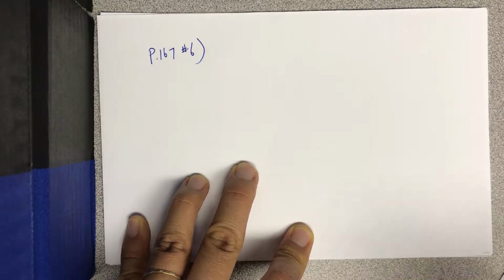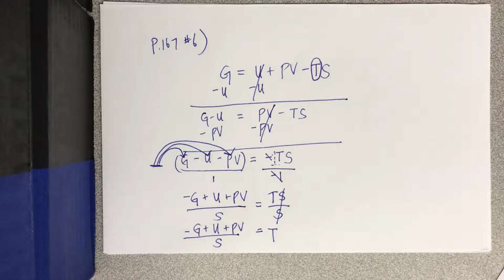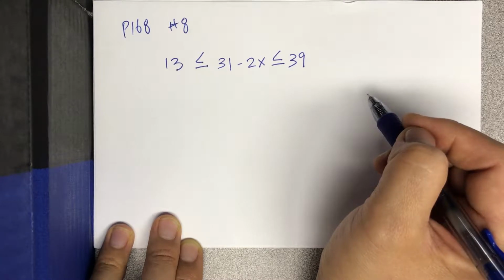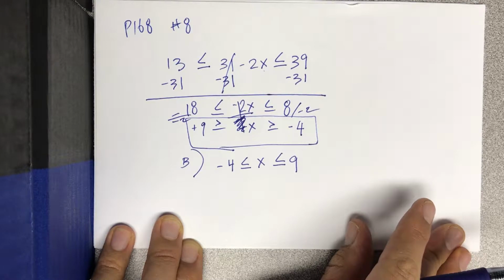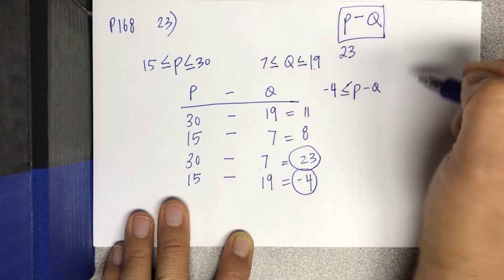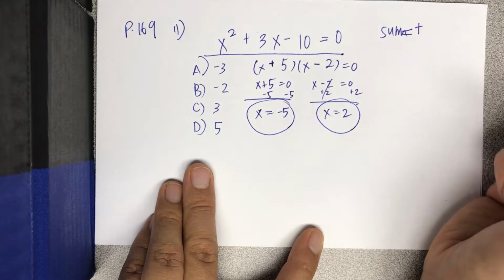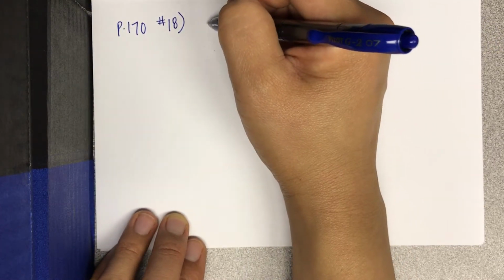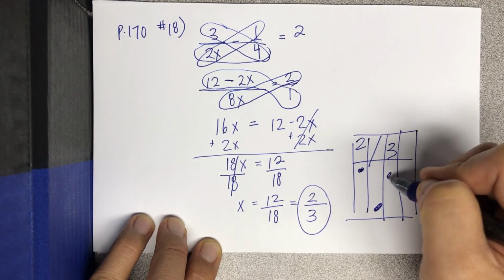Fundamentals Part I